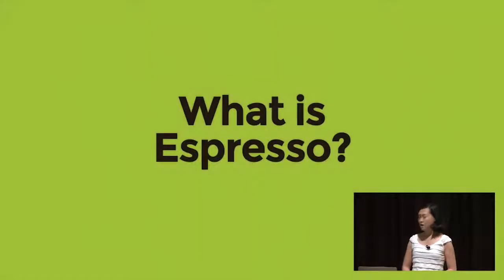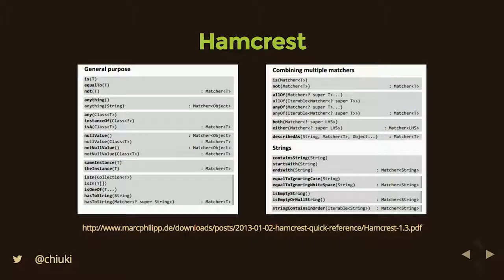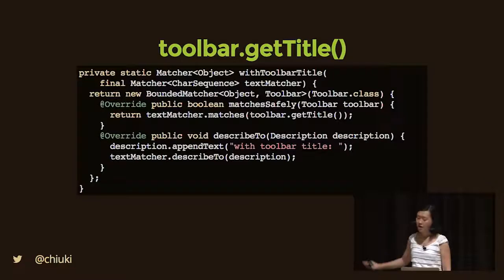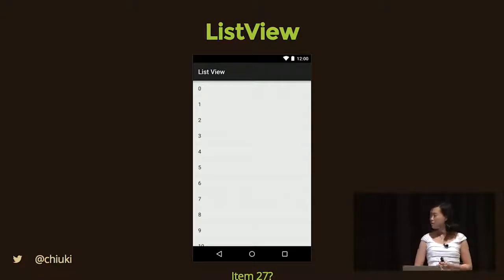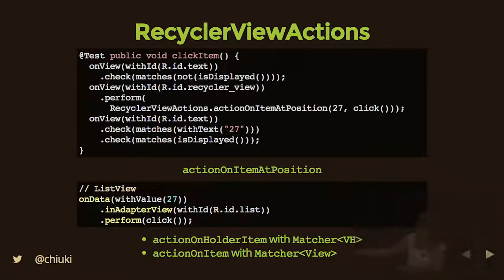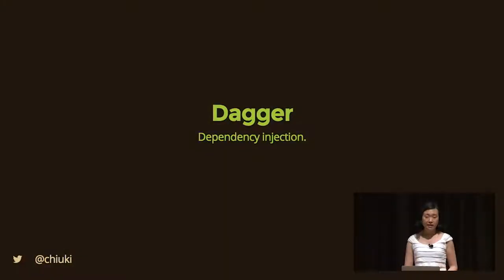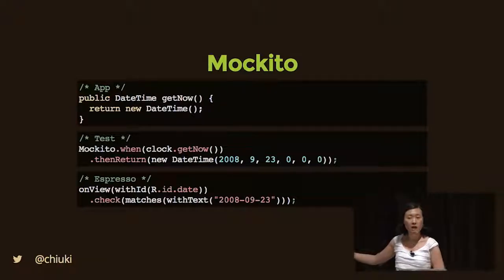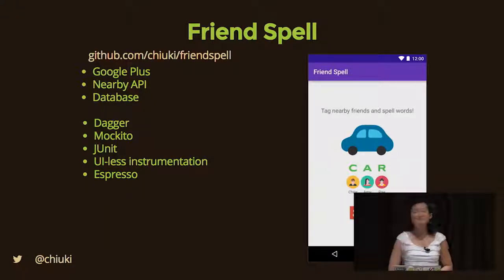Advanced Android Espresso Big Android BBQ 2015